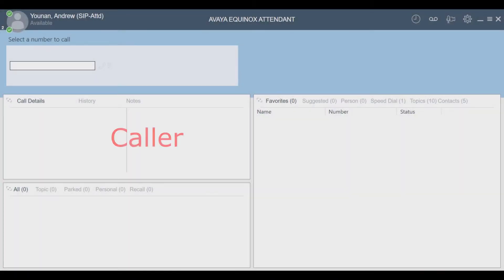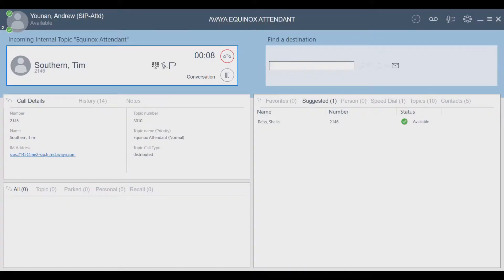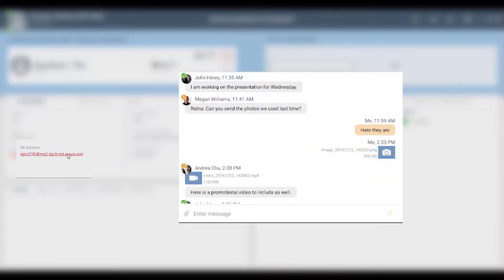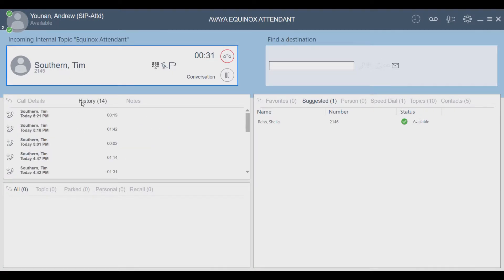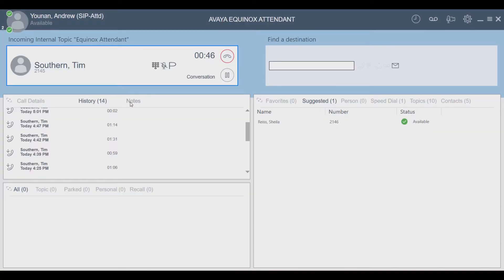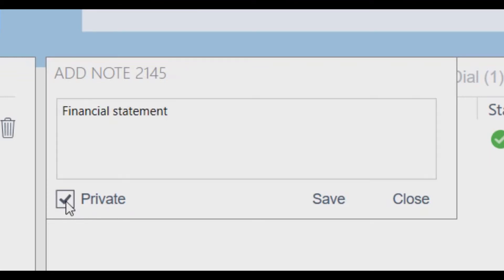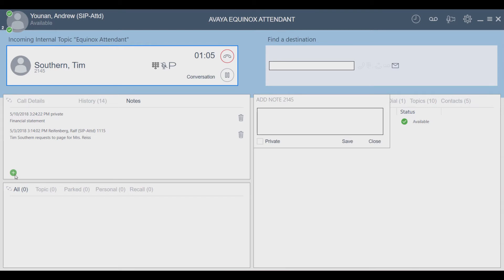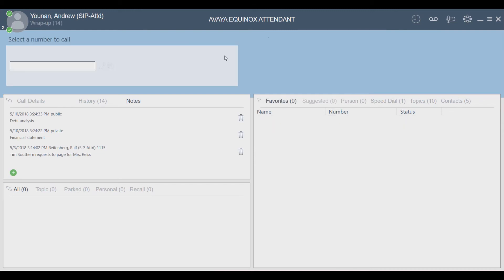Equinox Attendant - Call Detailed Window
In this video we take a look at the Call Detailed Window for Avaya Equinox Attendant.